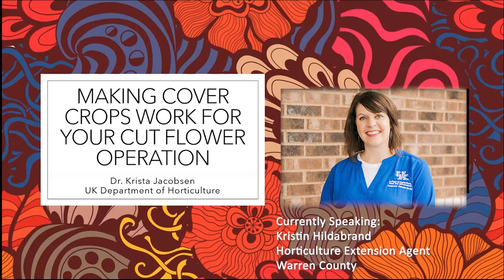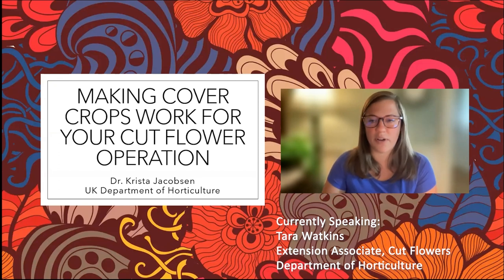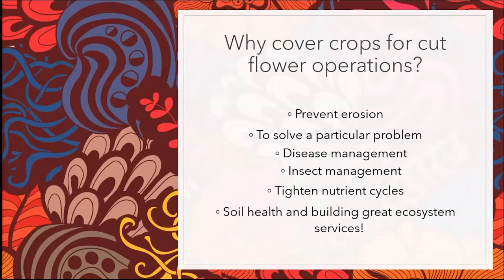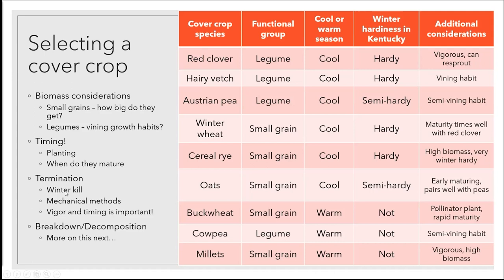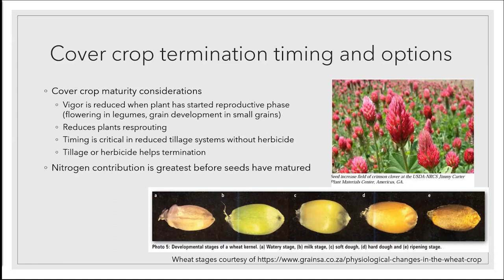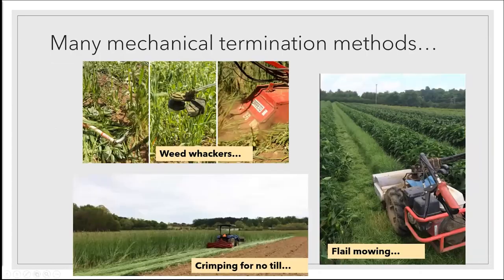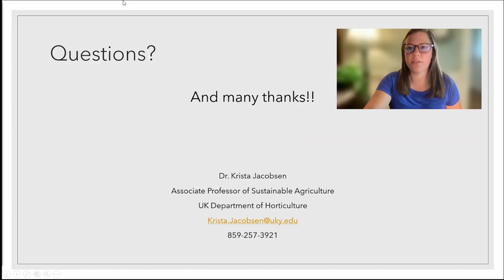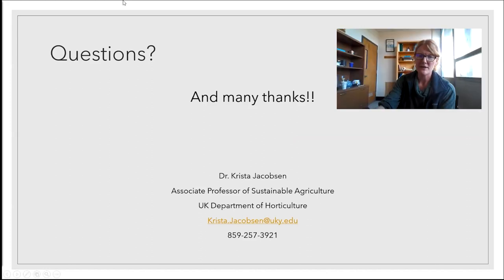Cut Flower Short Course - Cover Crops with Dr. Krista Jacobsen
Krista Jacobsen, PhD – Assistant Professor, Department of Horticulture, University of Kentucky – Dr. Jacobsen's research focuses on evaluating effects of sustainable agricultural systems on soil quality and fertility in sustainable and organic farming systems, and evaluating economic, human labor and energy requirements in these systems.